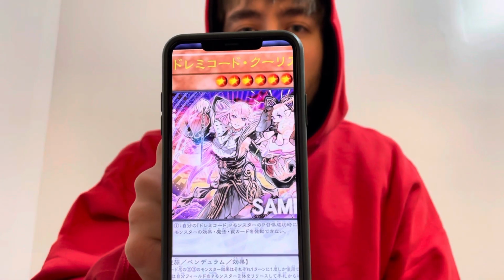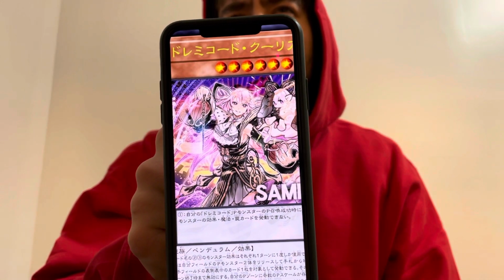NEW PENDULUM BOSS MONSTER REVEALED! -jank yugioh reviews pt 1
No WiFi yet in the new house so until then enjoy these jank yugioh card reviews in the meantime😊

Also sub if you like this video and wanna see more:p